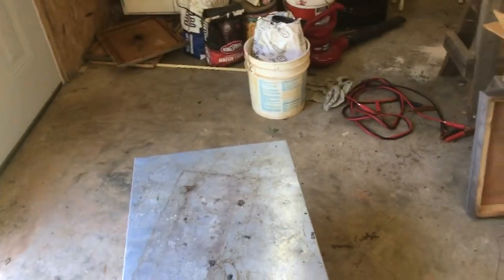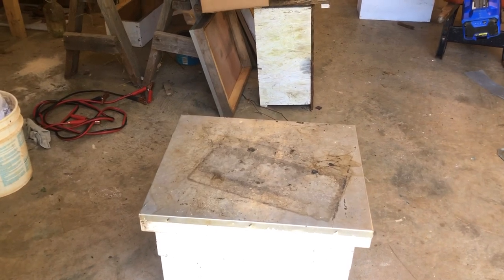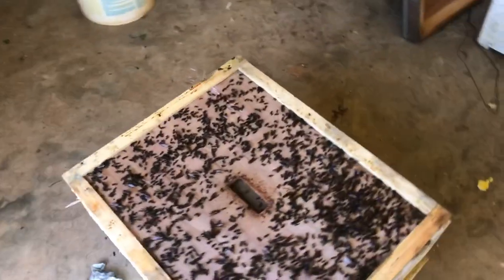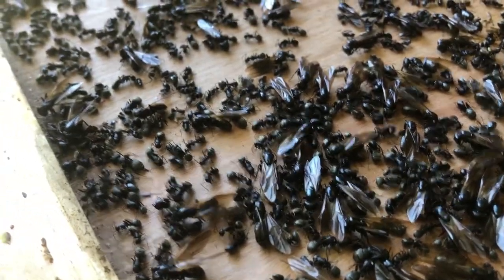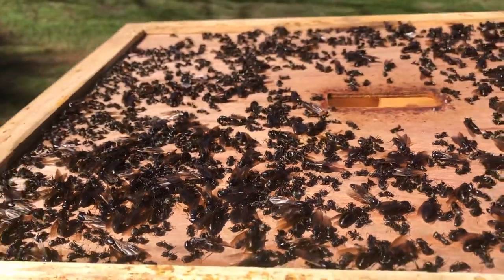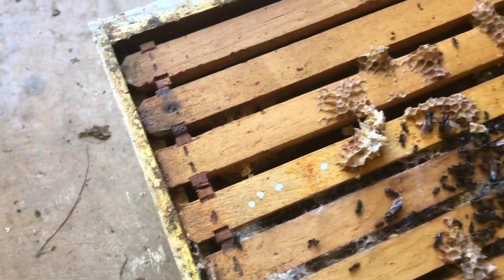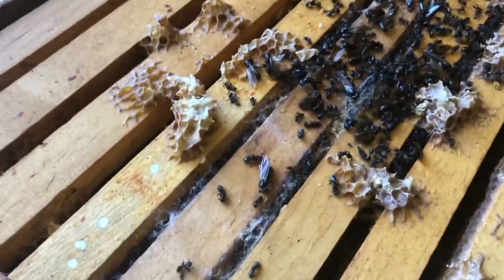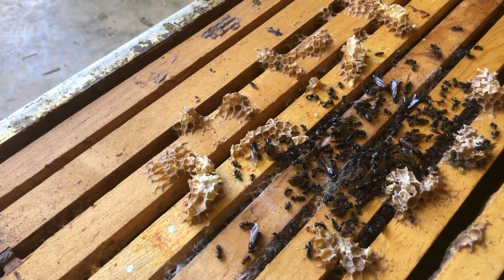Black ants in my hive!! What happens next!!!!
Complete destruction of a bee hive by LARGE black ants.